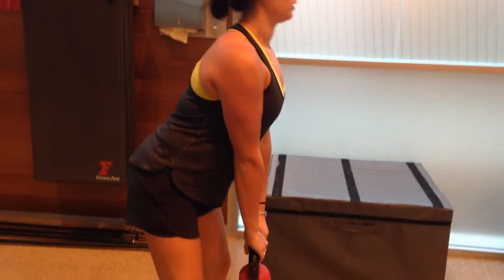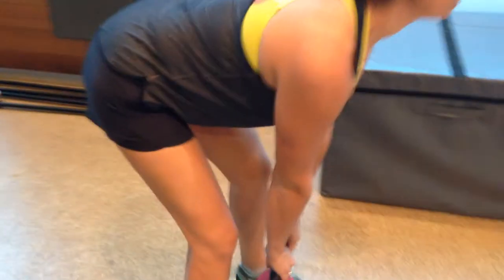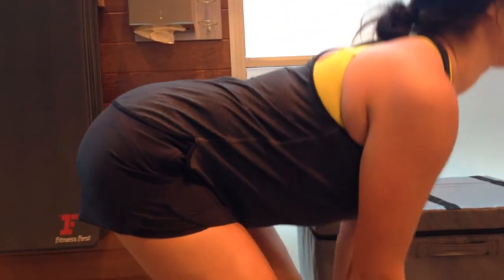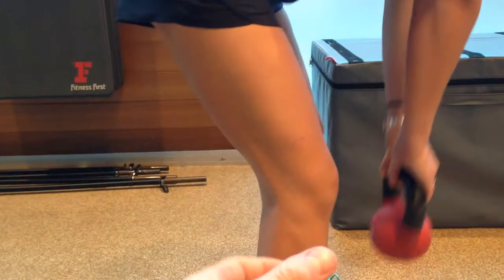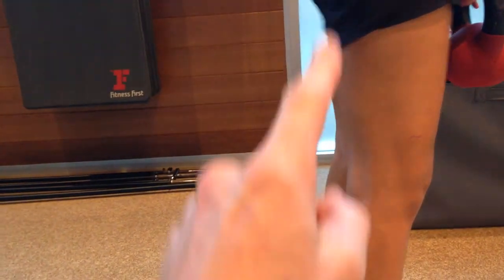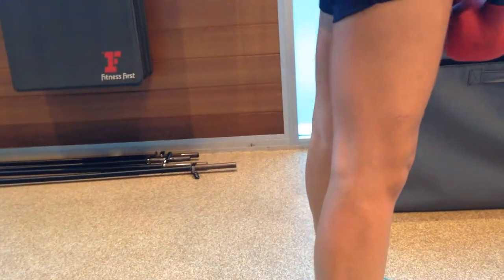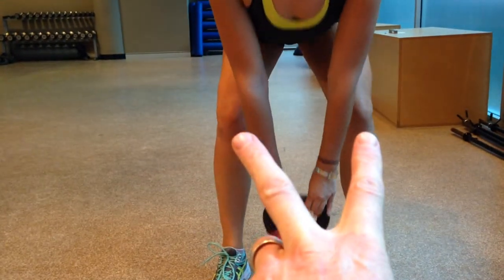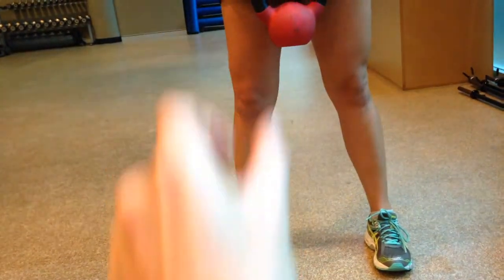Deadlifts to protect the ACL - wk 5 post-op surgery | Feat. Tim Keeley | No.45 | Physio REHAB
Video clip from our ACLrehab diary following Simone at week 5 post-operative ACL reconstruction surgery with LARS - which means she has no problem with deadlifts for hamstrings as she has not had any hamstring graft surgery with this type of ACL surgery. The hamstrings are the protector of the ACL and so very important in this stage of rehab.